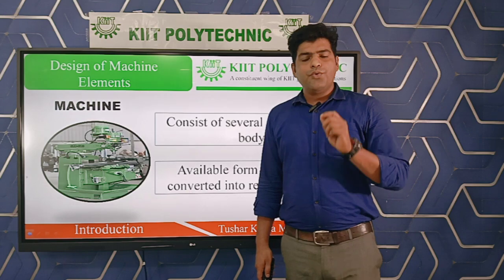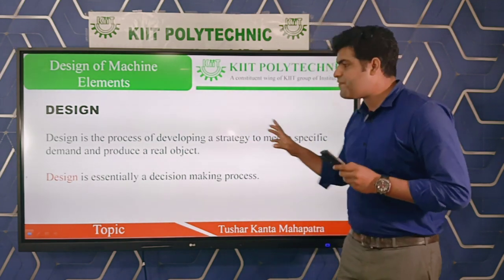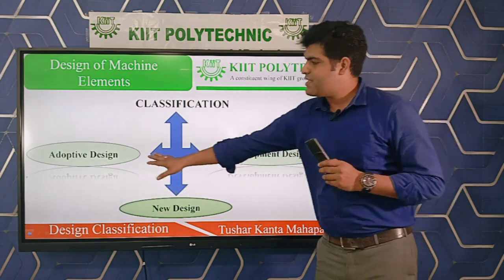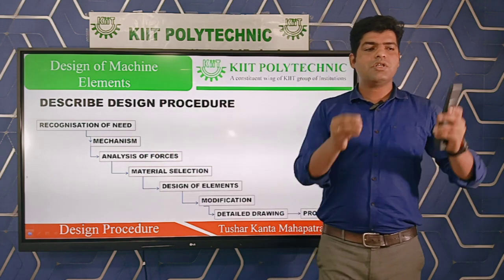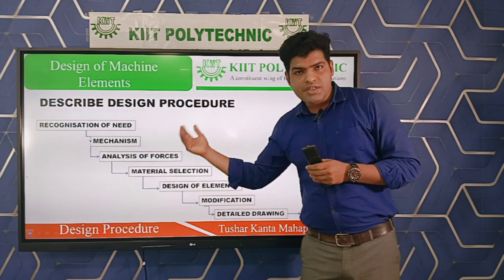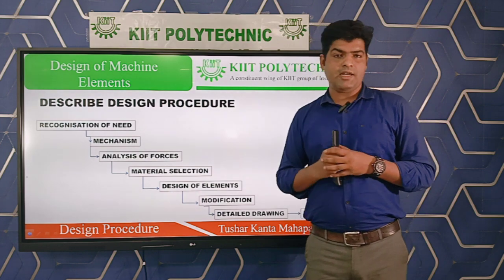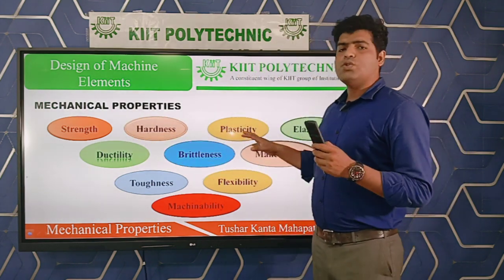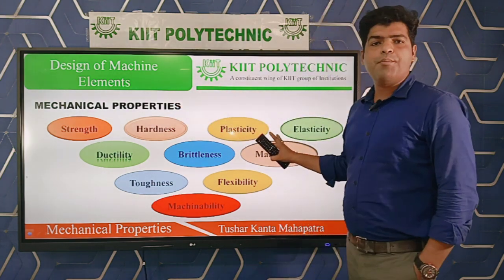Introduction_Design of Machine Elements_5th Semester Mechanical Engineering.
Video Lecture by- Mr. Tushar Kanta Mahapatra